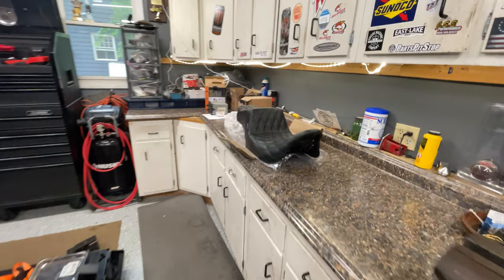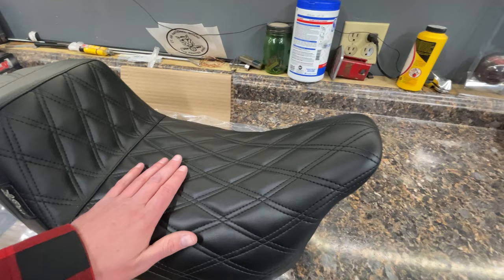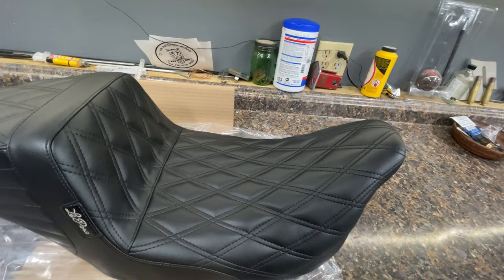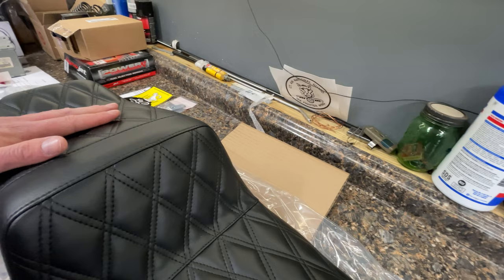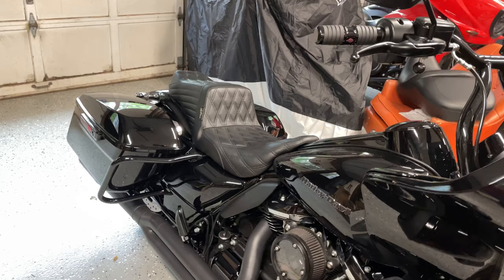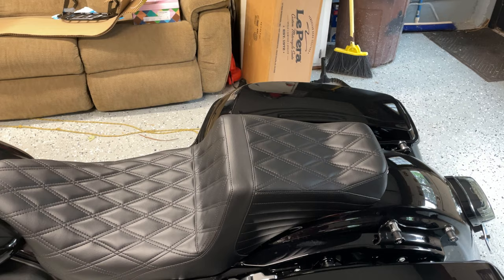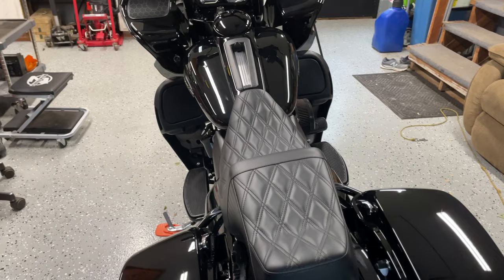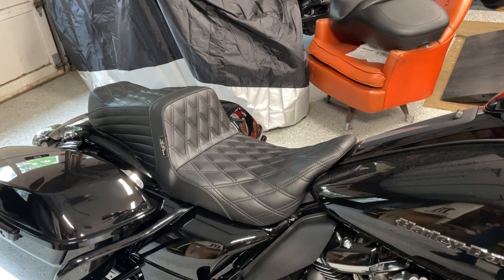Le Pera Tailwhip Seat - BETTER than SADDLEMEN ??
I install the new Le Pera Tailwhip on my 2020 Road Glide. (part number lk-587dd)